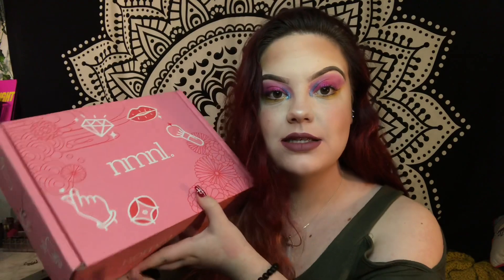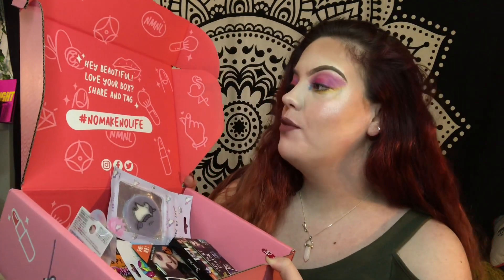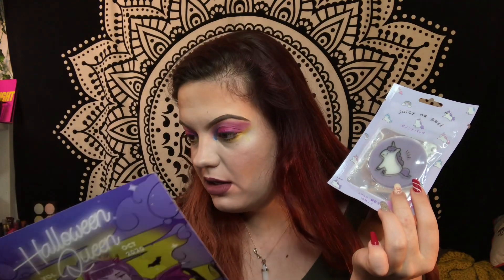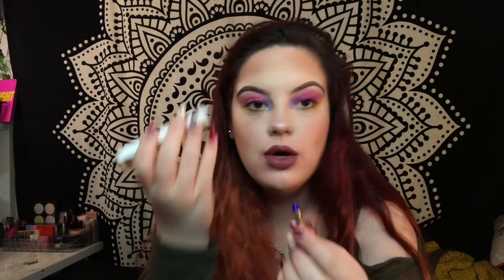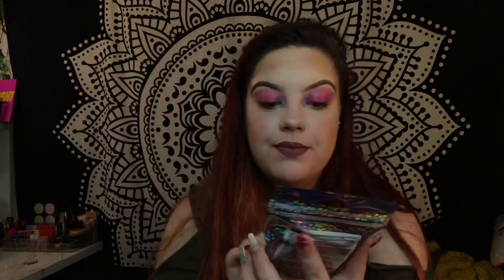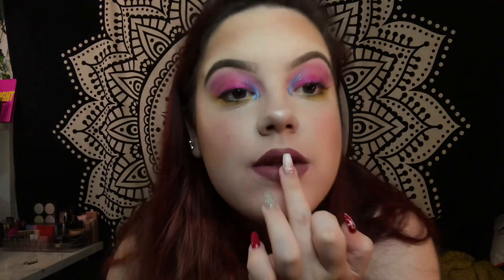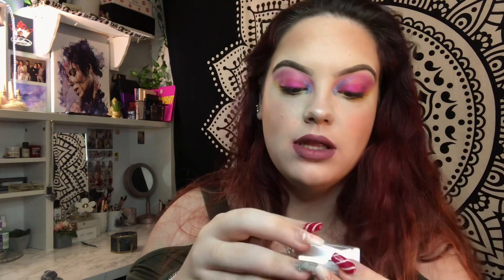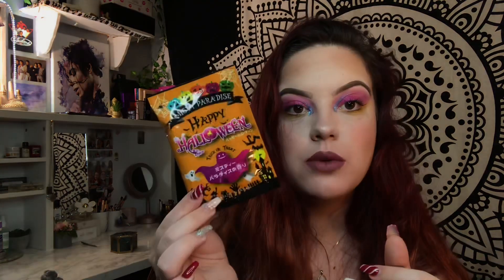JAPANESE beauty subscription box review! (Underwhelmed)